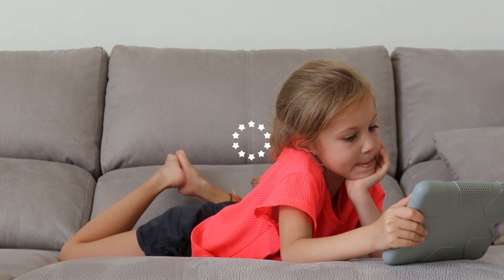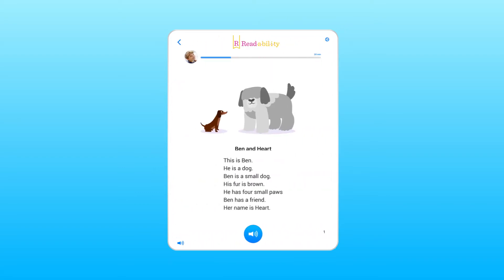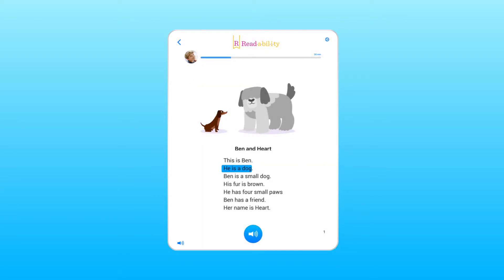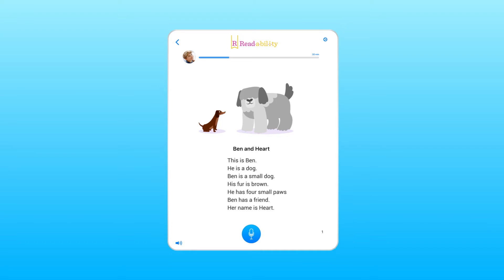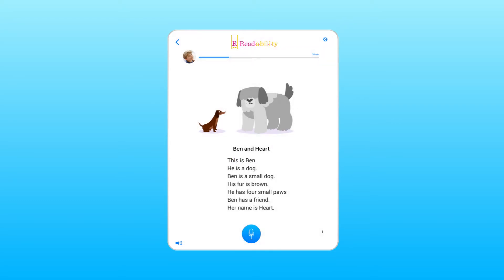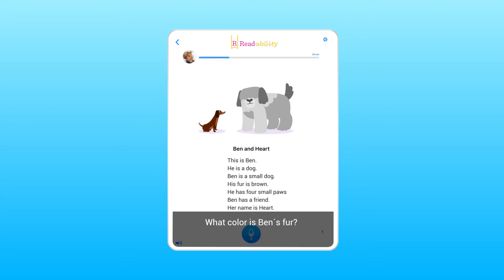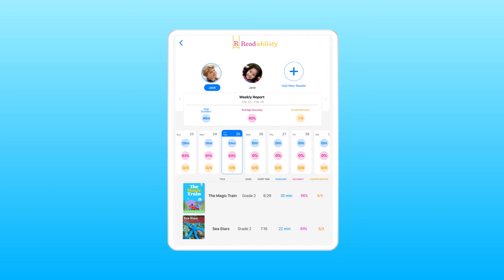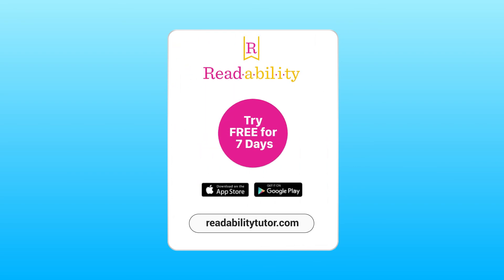Readability Reading Tutor | Educational App Store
ReadabilityTutor is a reading app that uses artificial intelligence, advanced speech recognition, and other innovative technologies to help struggling readers improve their fluency, speed, decoding, and comprehension skills. Strengthening these skills is crucial to setting children up for a lifetime of academic and professional success.